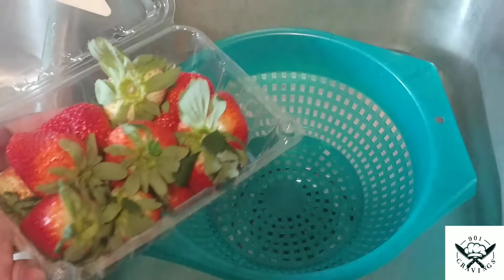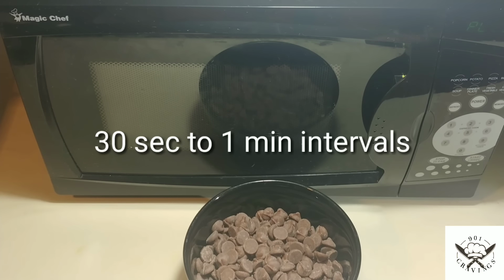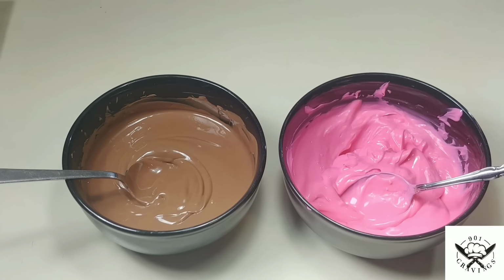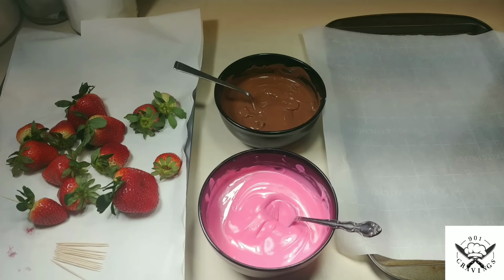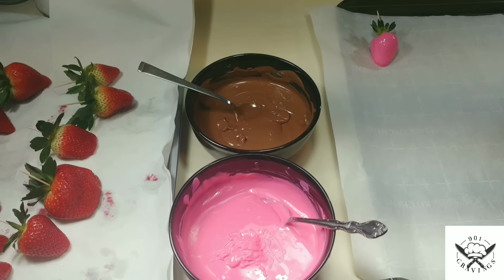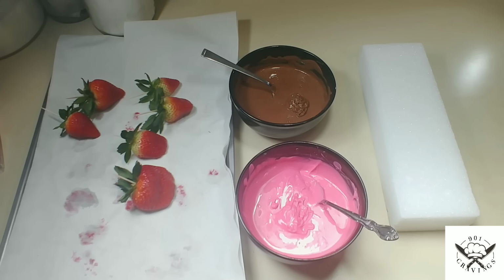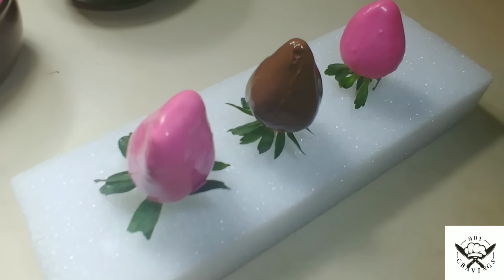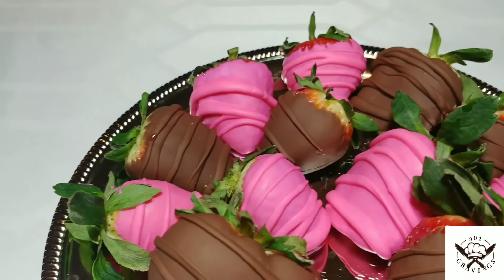Making Chocolate Dipped Strawberries with Chocolate/Candy Melts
In today's video I show you how to make chocolate dipped strawberries using my favorite chocolate and candy melts.

Candy Melts were purchased at Mary Carters Decorating Center

Personal IG: chef_deonjefferson